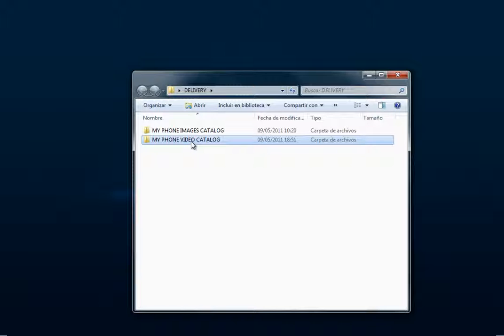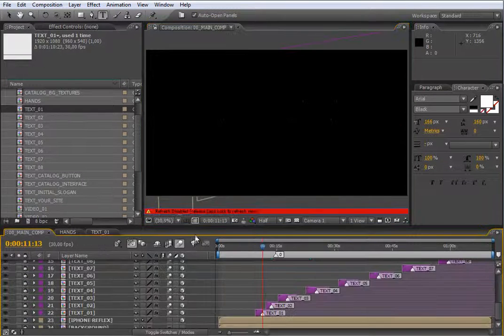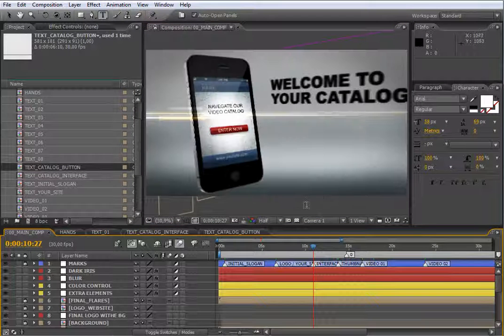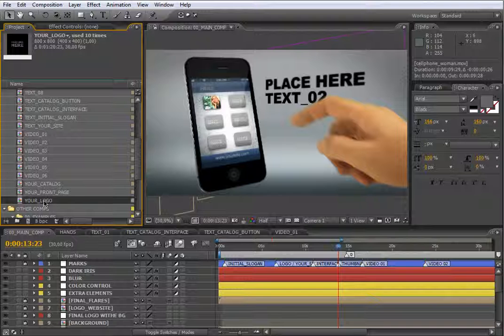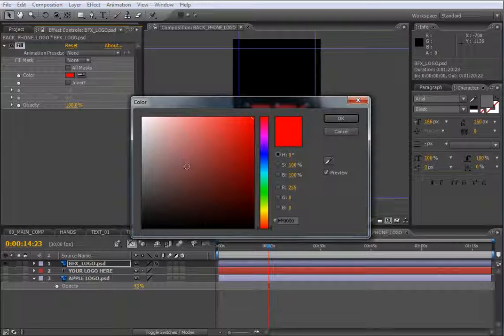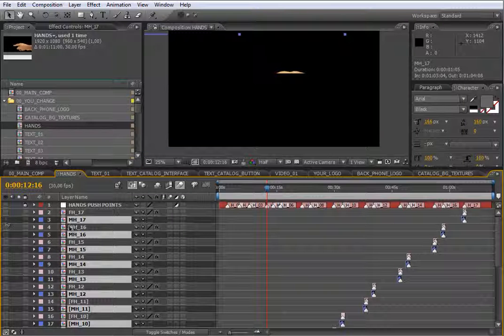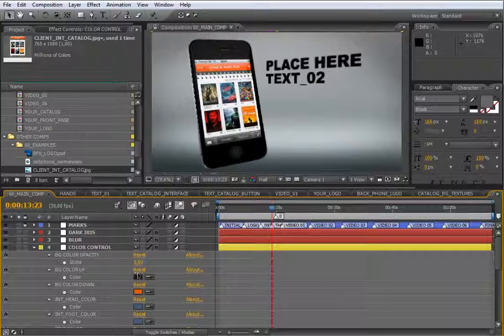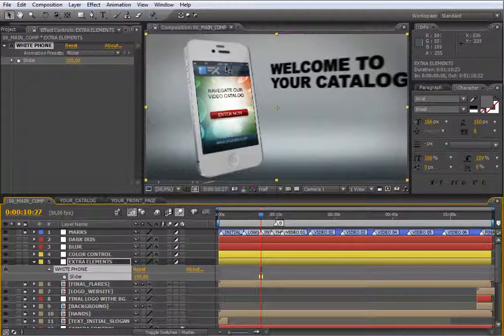After Effects Template Iphone Tutorial